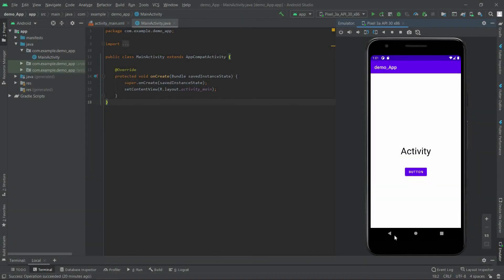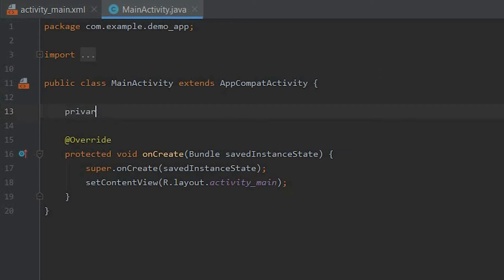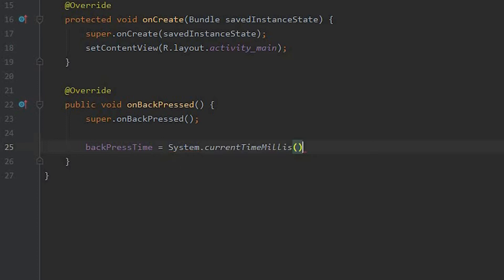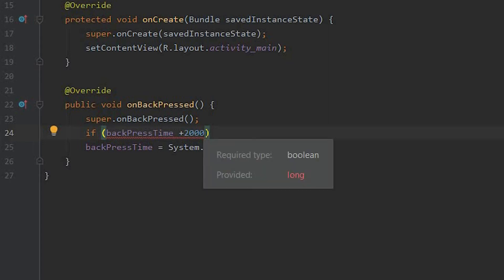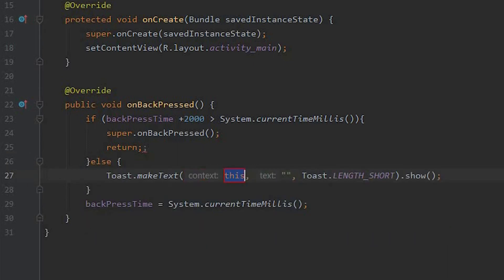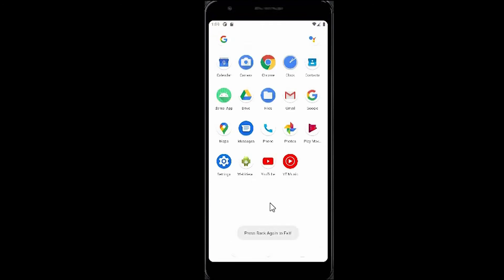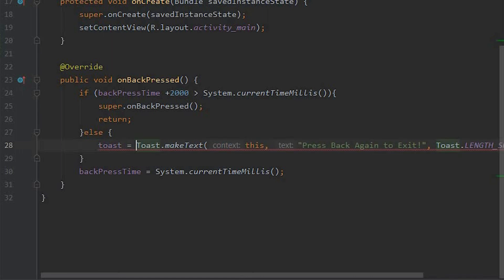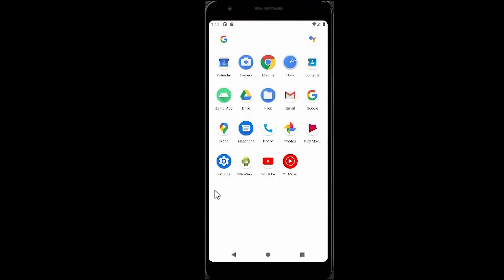Press back again to exit app | Android Studio |Learn Android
This video will teach you how to implement press back again or twice to exit you application. Steps are we explain with minor details. If you have any problem in your code then Kindly mention down below, we will surely come to help you.